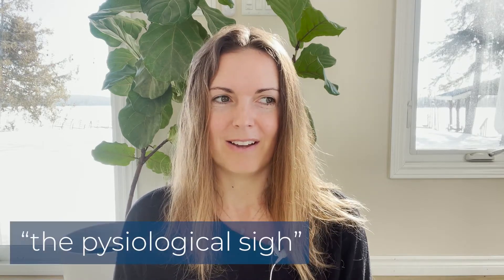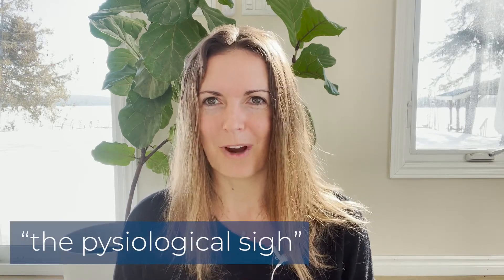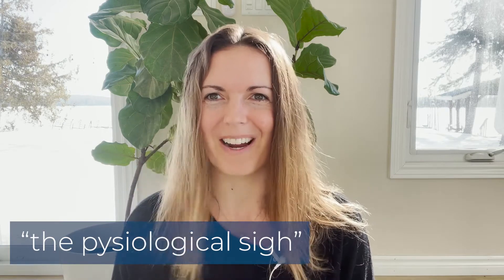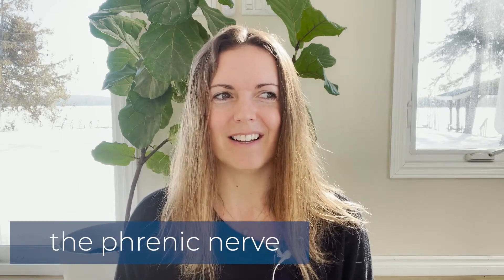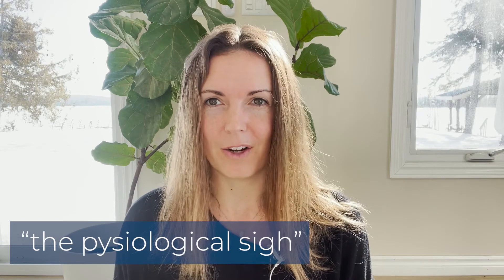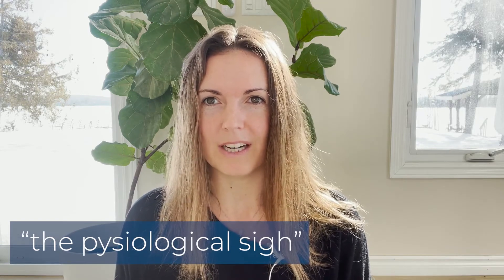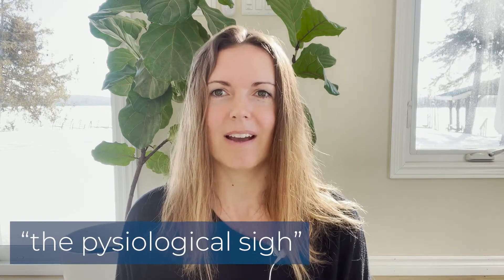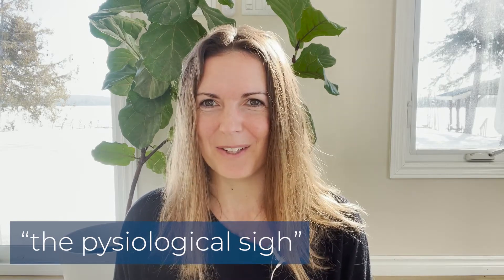Double Inhale, Long Exhale Breath - The Physiological Sigh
The physiological sigh (double inhale, long exhale) breath, why am I guiding this at the beginning of Yoga Nidras & Yoga Classes?

The physiological sigh is a double inhale long exhale that is a natural breath that the nervous system does automatically to offload the maximum amount of carbon dioxide, but neuroscientist Andrew Huberman encourages using this breath deliberately to soothe the nervous system and activate the relaxation response (the parasympathetic nervous system). In this video I teach you how to do the physiological sigh breathing as a practice to settle the autonomic nervous system before going into non-sleep deep rest yoga nidra or to bring in at the beginning of a yoga practice OR to just come back to in real time in day to day life when you are feeling activated or agitated or "fired up"

I am a huge advocate of spreading tools to calm your nervous system and this one works, and fast! Thank you to Dr. Andrew Huberman for his podcast and his work, especially for spreading the word about yoga nidra.

You can find the Podcast where Andrew Huberman talks about the Physiological Sigh in detail

Also, If you have more questions about techniq

I'm always open to suggestions :)

Happy Meditating,
Loka Samastah Suki Nau Bhavantu